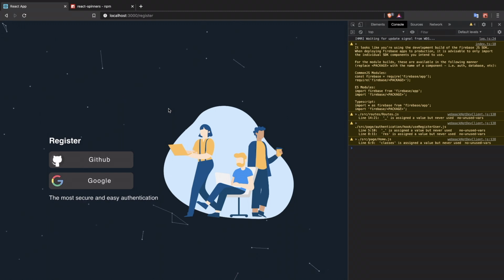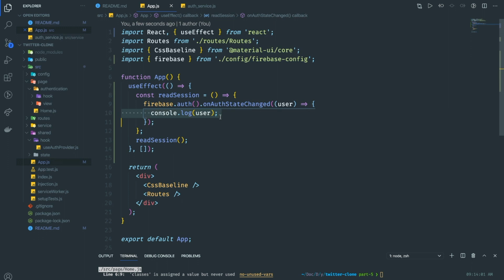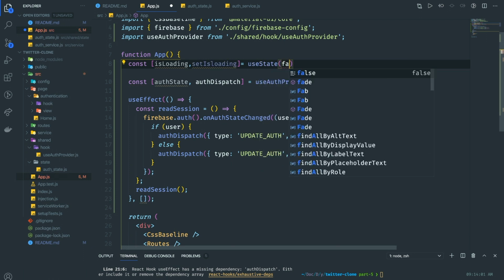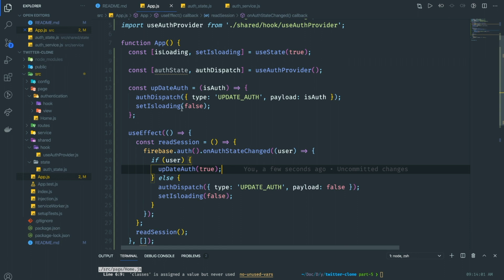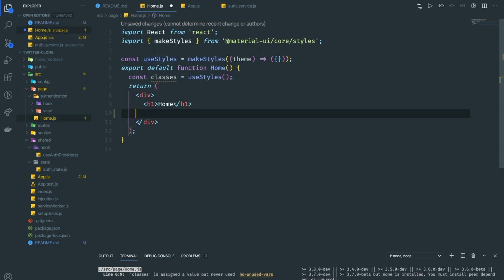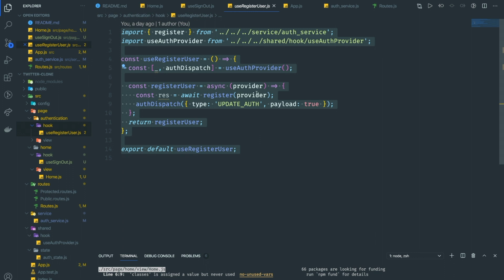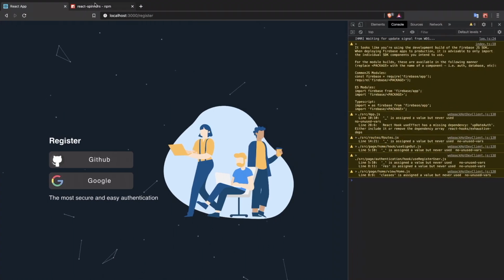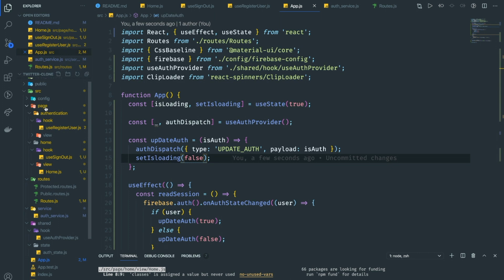Twitter clone #6: User Logout and Stay login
In this video we are going to do user stay login and user sign out.

🌟Content
⌨️ (0:00) introduction
⌨️ (0:35) user stay login
⌨️ (4:40) Switch loading
⌨️ (8:26) User logout